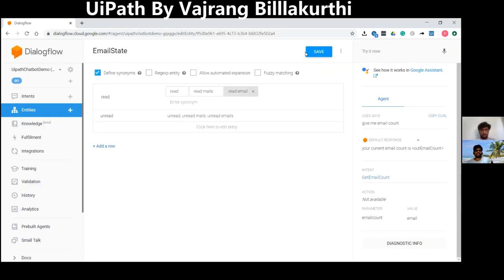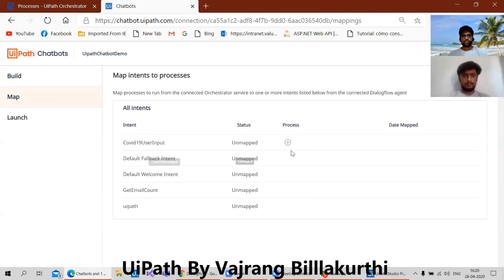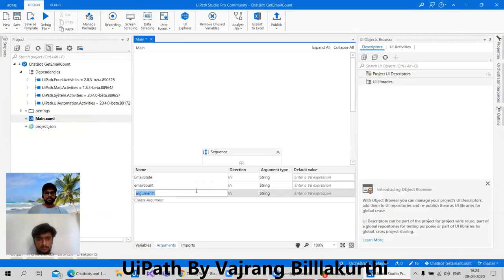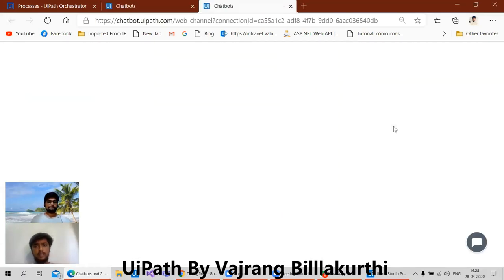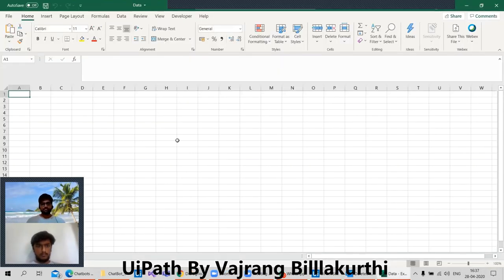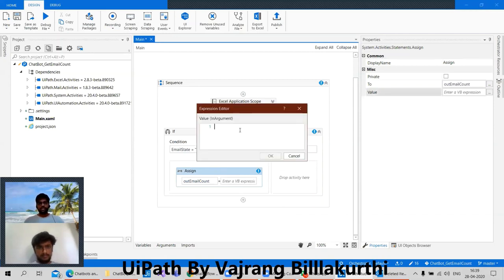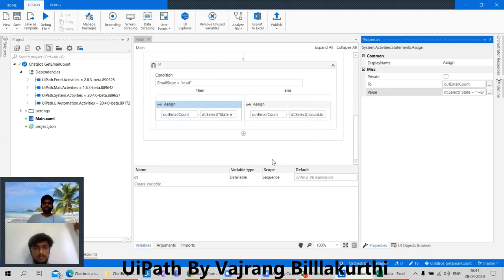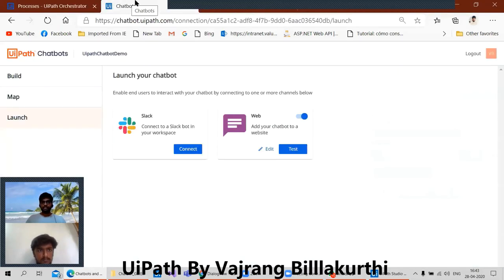UiPath Part 2 Uipath Chatbot With Excel Integration in 30 min vajrangtalks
"Uipath Chatbot With Excel Integration  in 30 min